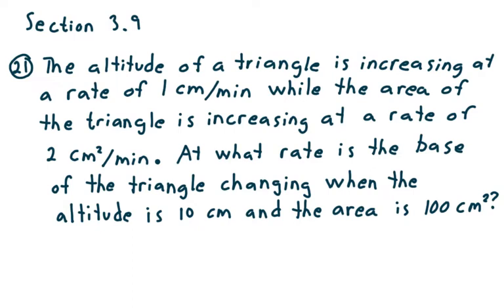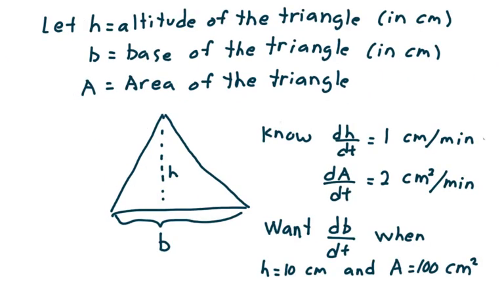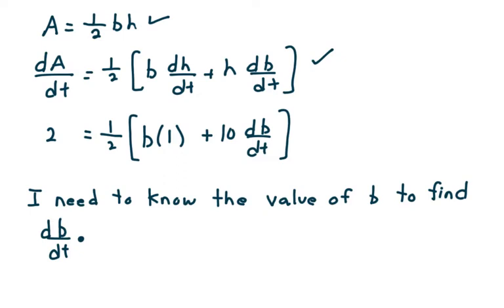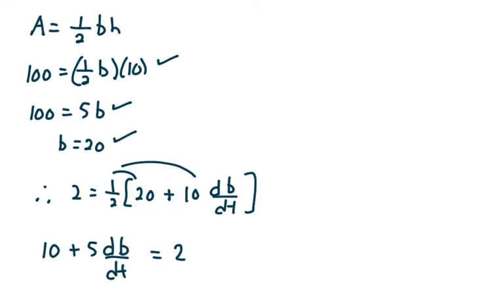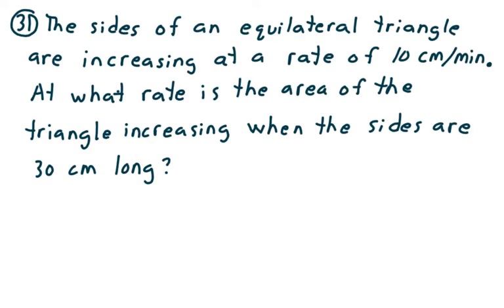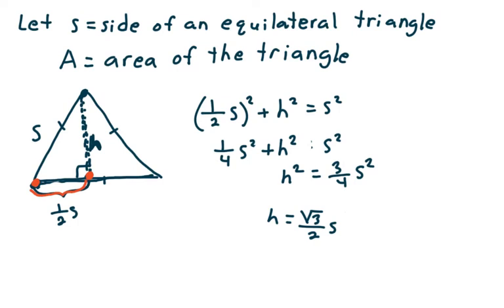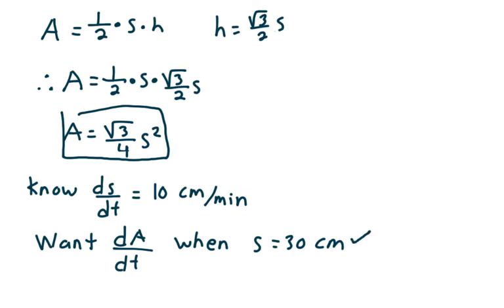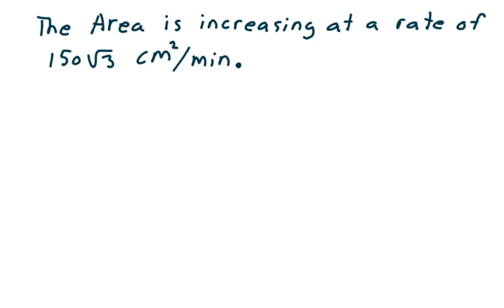Calculus 1, Section 3.9, problems 21, 31 from Stewart Calculus, 9th Edition